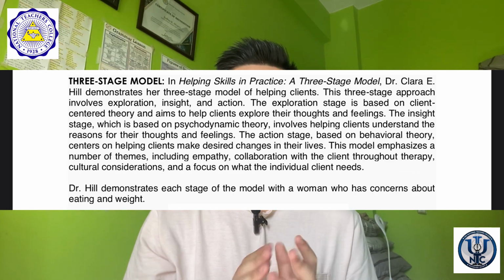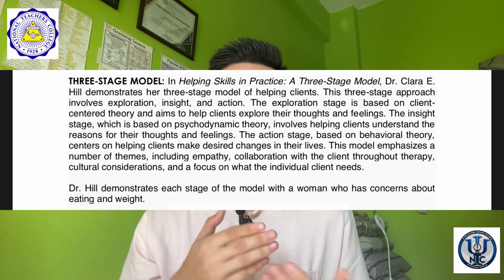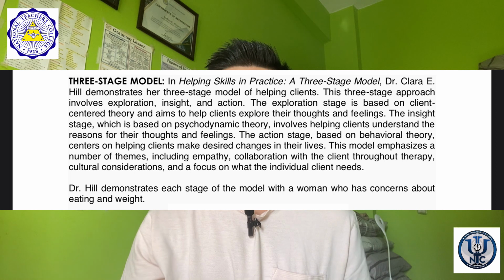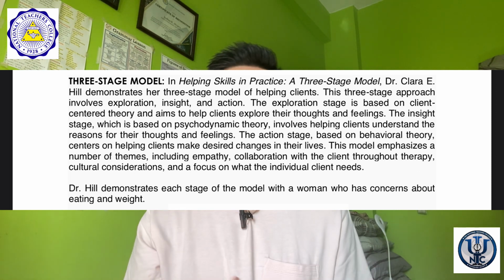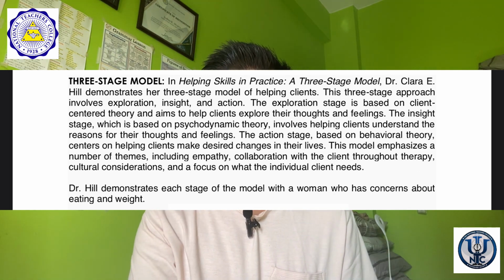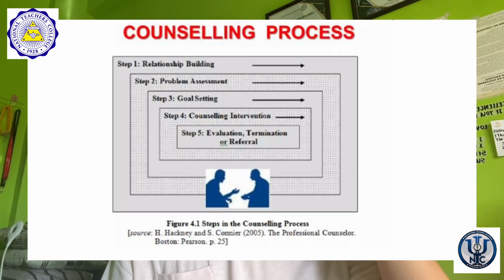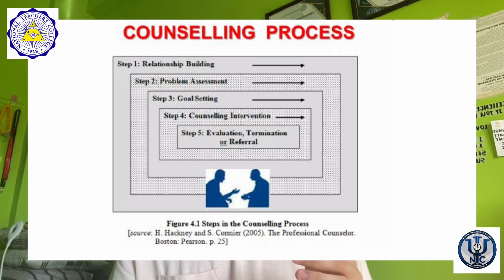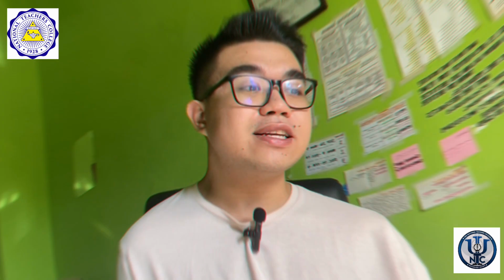STAGES & PROCESS OF COUNSELING || PSYE1: INTRODUCTION TO COUNSELING || TASK 1; CYCLE 3 🗣️📚🫂